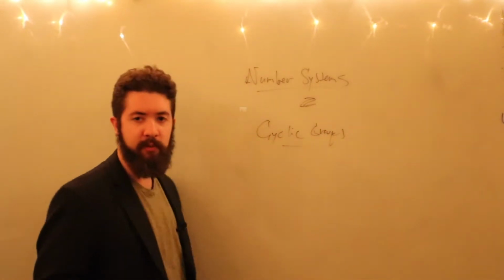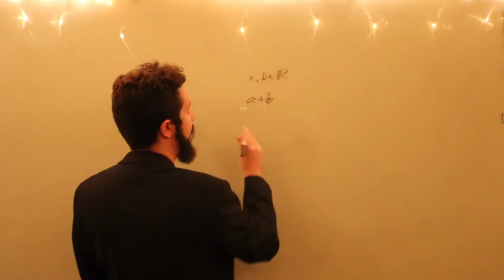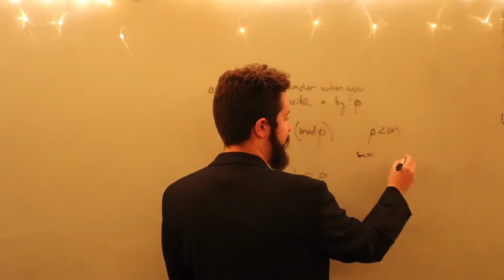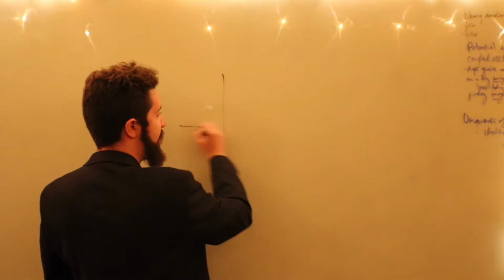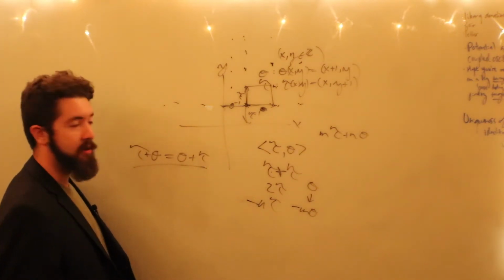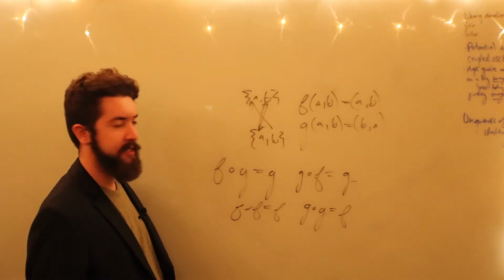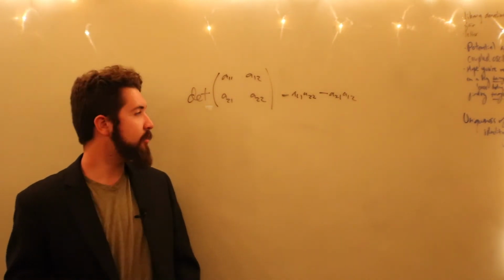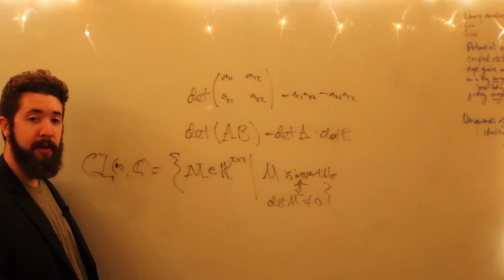Examples of Groups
Part 3 of our series on group theory.

Here we give examples of groups that are representative of a few important types of groups. We do not describe them exhaustively, but if you already understand a little modular arithmetic and matrix algebra, then the examples will be meaningful.

In my study of group theory, I've found that it helps to have concrete examples of groups in my mind, but we must remember that these are only representations of the more abstract groups, which are really the object of study. If you study them too abstractly too early, it will be difficult and unintuitive, but if you study only particular groups, you will miss the point: that we are able to prove statements about a huge class of particulars all at once by only examining the fundamental properties they all have in common. Keep this in mind.